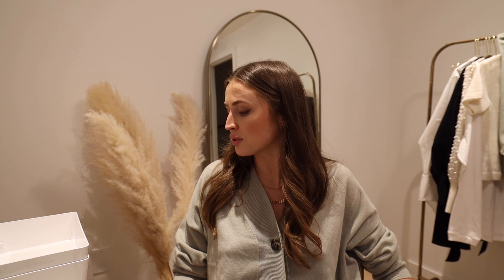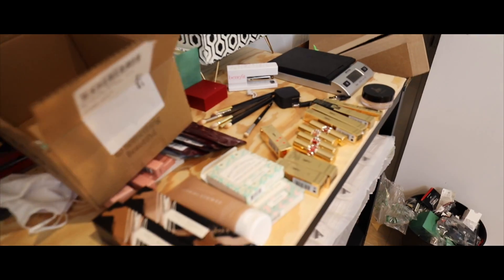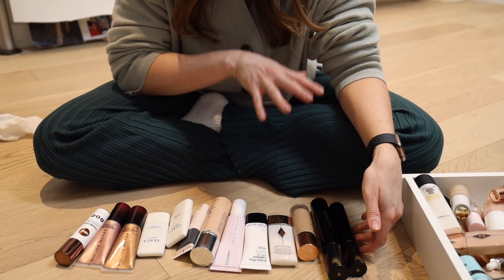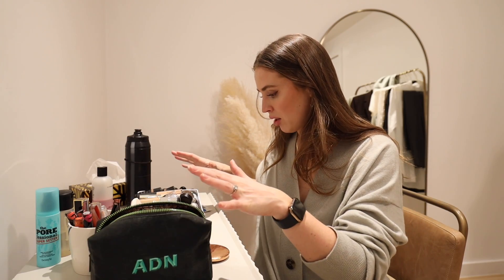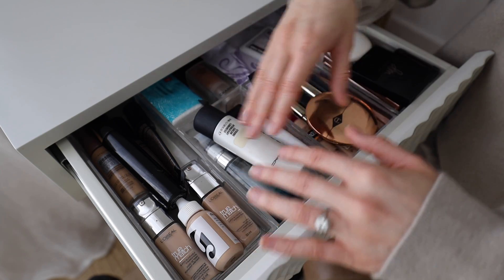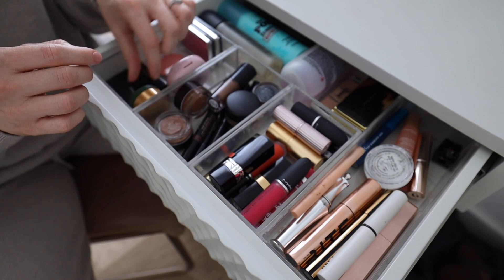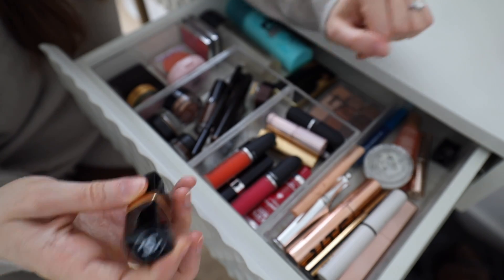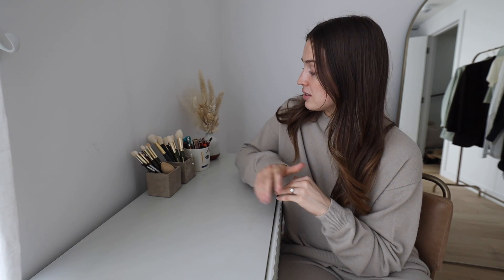*SPRING CLEANING* My Everyday Makeup Collection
HI PALS! Today we are doing some MAJOR Spring Cleaning to my everyday makeup collection! Switching out some heavier winter makeup products for lighter *springer* options, a lil declutter in the studio, how I wash my makeup brushes, and more! Lot's to cover in today's video fam! What are you switching up and looking most forward to for Spring?! XOXOXOXOOX